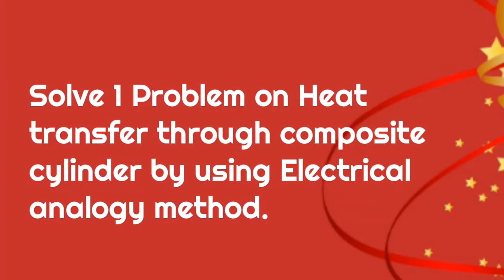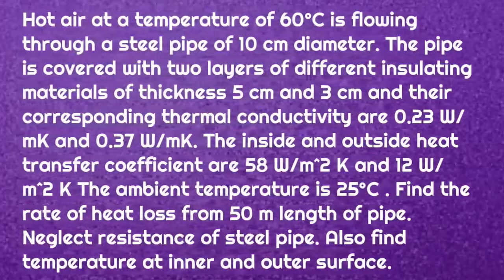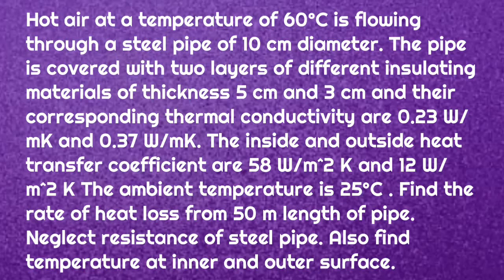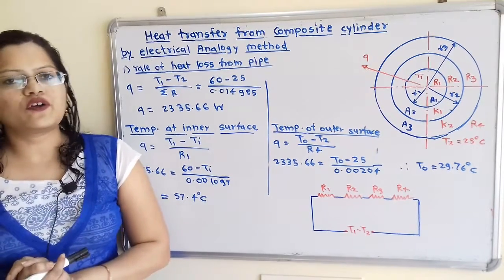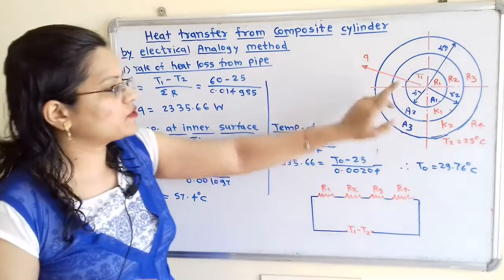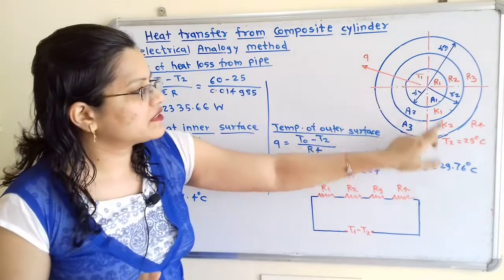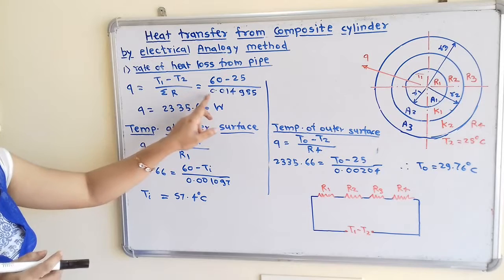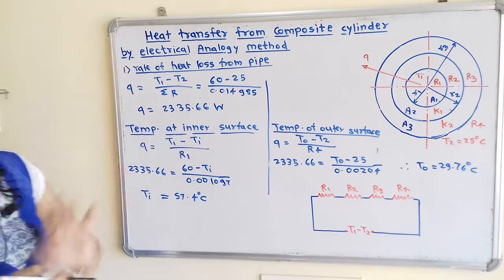Problem 1 on heat transfer through composite cylinder by Electrical analogy method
Solve 1 Problem on Heat transfer through composite cylinder by using Electrical analogy method.

Hot air at a temperature of 60°C is flowing through a steel pipe of 10 cm diameter. The pipe is covered with two layers of different insulating materials of thickness 5 cm and 3 cm and their corresponding thermal conductivity are 0.23 W/mK and 0.37 W/mK. The inside and outside heat transfer coefficient are 58 W/m^2 K and 12 W/m^2 K The ambient temperature is 25°C . Find the rate of heat loss from 50 m length of pipe. Neglect resistance of steel pipe. Also find temperature at inner and outer surface.